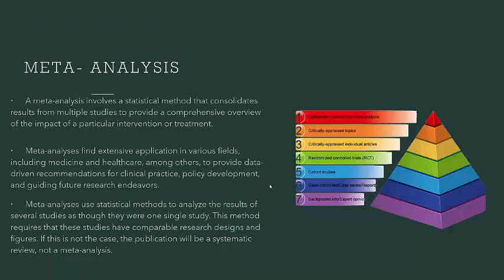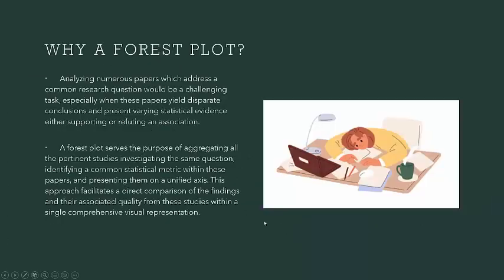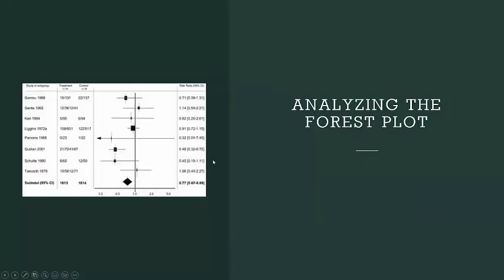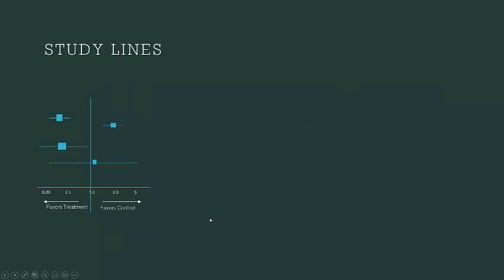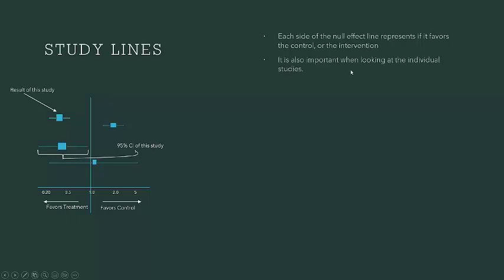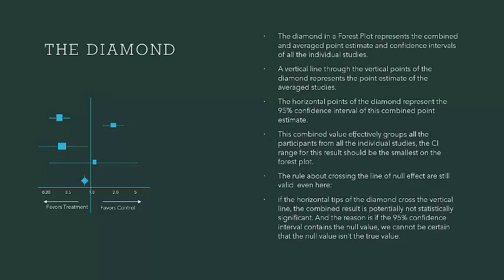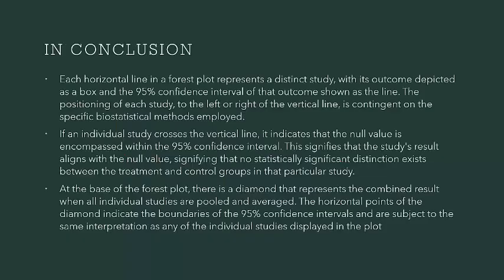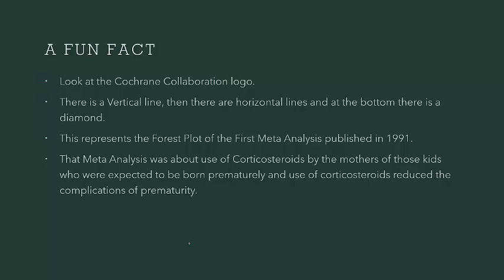Forest Plot What is it, and How to Read it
This lecture is about the Forest Plot and its use in Meta Analysis